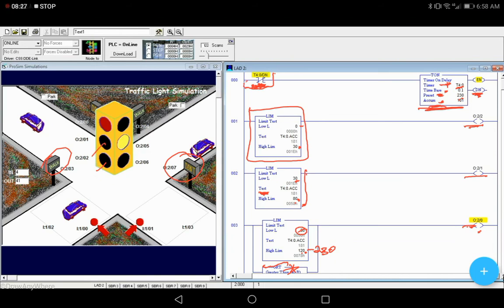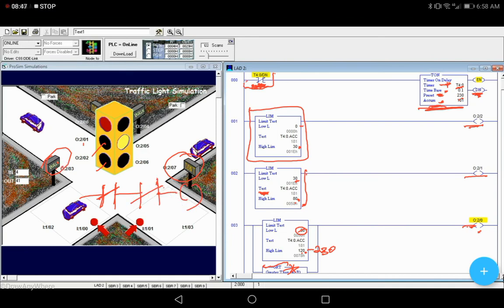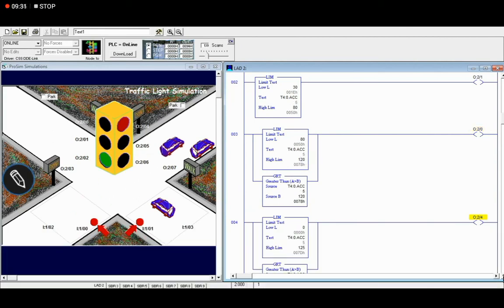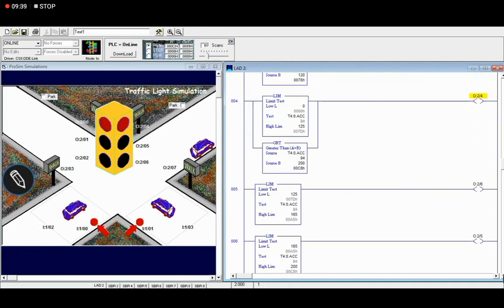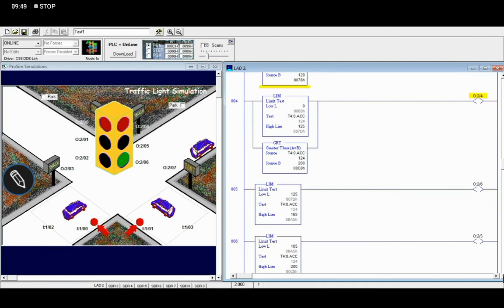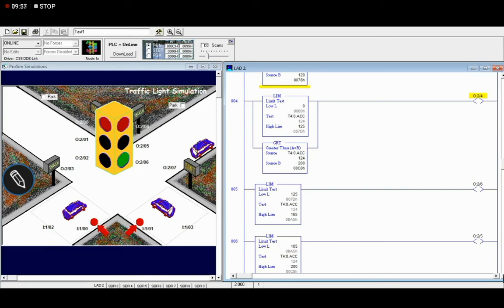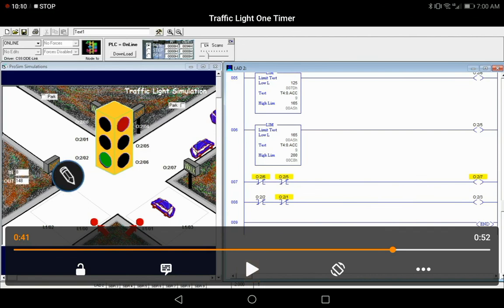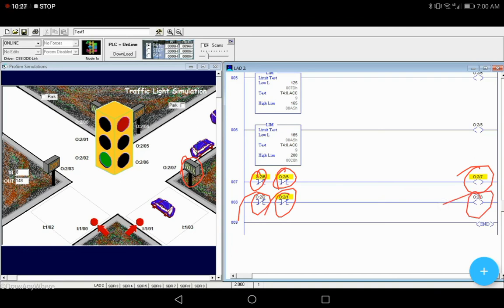THE PLC ONE TIMER TRAFFIC Lights - Explained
I try to explain the simple instructions used to control the traffic lights